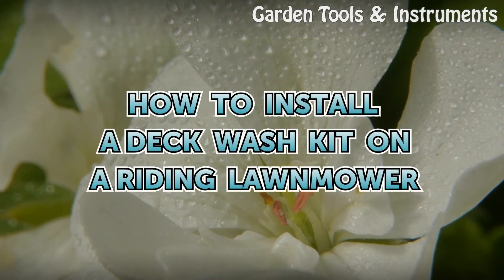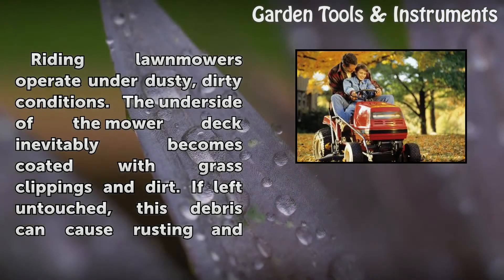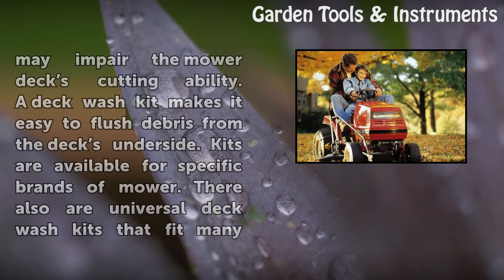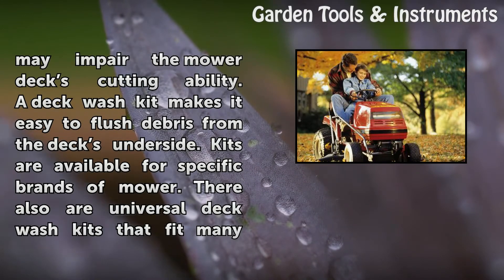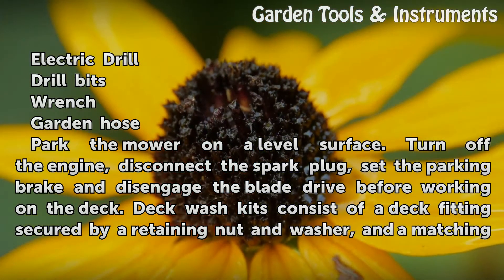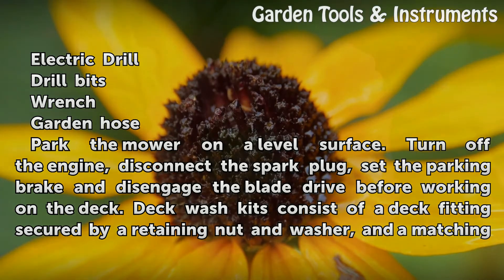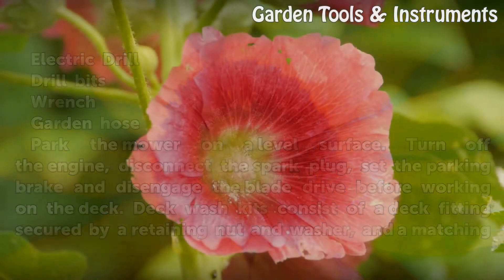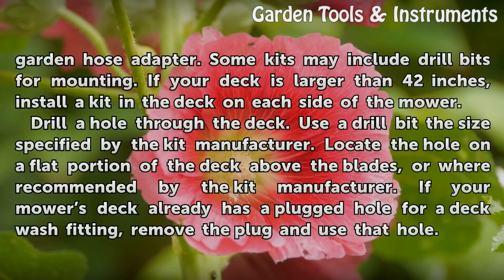How to Install a Deck Wash Kit on a Riding Lawnmower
How to Install a Deck Wash Kit on a Riding Lawnmower. Riding lawnmowers operate under dusty, dirty conditions. The underside of the mower deck inevitably becomes coated with grass clippings and dirt. If left untouched, this debris can cause rusting and may impair the mower deck’s cutting ability. A deck wash kit makes it easy to flush debris...

Table of contents How to Install a Deck Wash Kit on a Riding Lawnmower
Things You'll Need 00:48